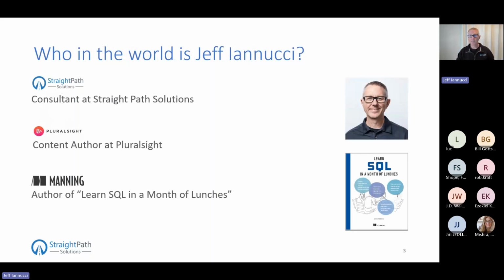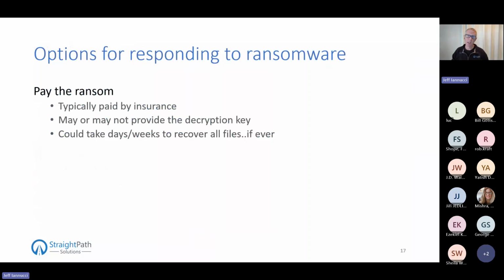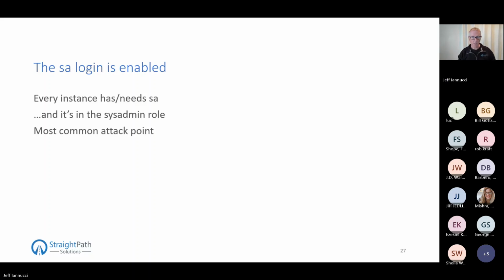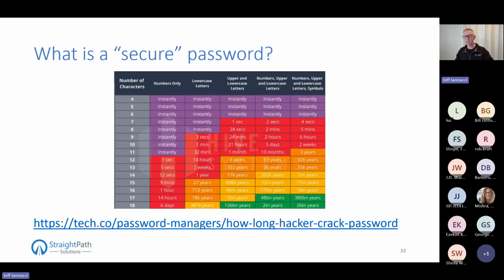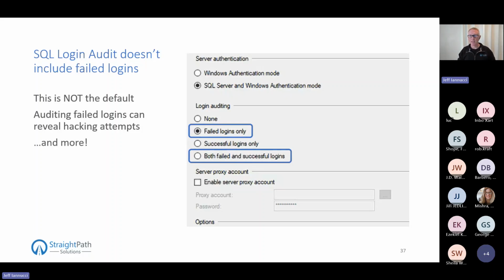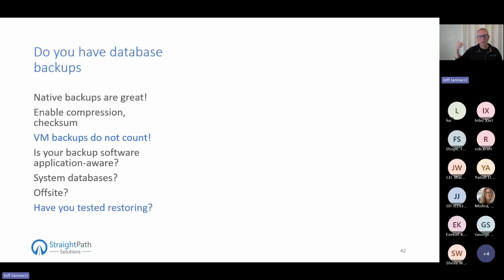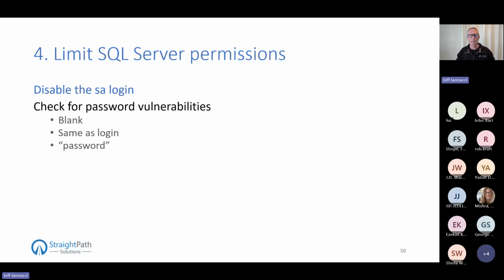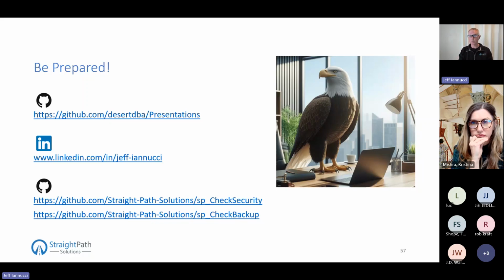Jeff Iannucci - Defending Your SQL Server: Practical Strategies against Ransomware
Recent studies show ransomware is a growing threat. Nearly 50% of organizations have been hit by it in recent years. Is your company next? Are you ready? As a SQL Server DBA, is there anything you can do to protect from a threat that is a matter of when, not if?
In this session, we will examine attack scenarios and identify several common vulnerabilities in your SQL Server instances. We will focus on problematic settings and permissions, use simple scripts to identify these vulnerabilities, and discuss actions to resolve any issues.
You will leave with a checklist of practical steps and tools you can use immediately to reduce the impact of ransomware attacks in your SQL Server databases.

Meeting recorded by (Virtual) Kansas City SQL Server User Group [KCSSUG] on Feb 13, 2025